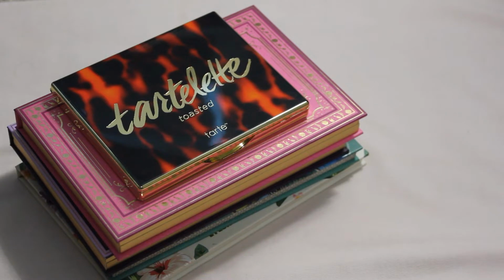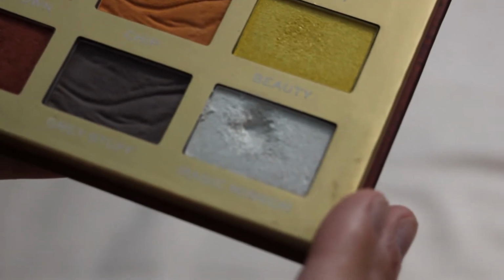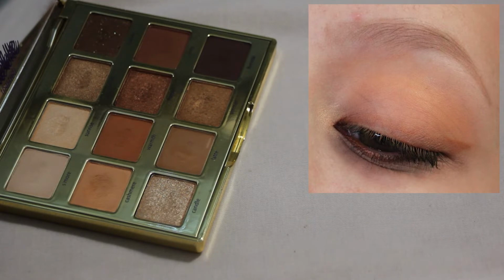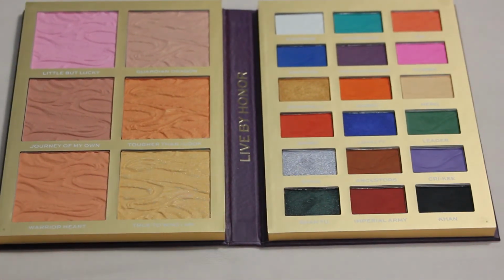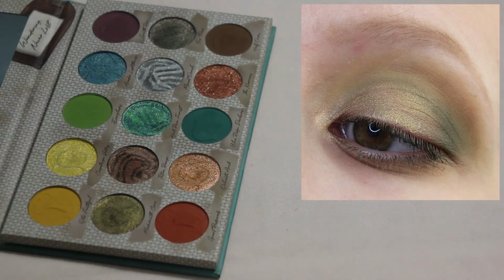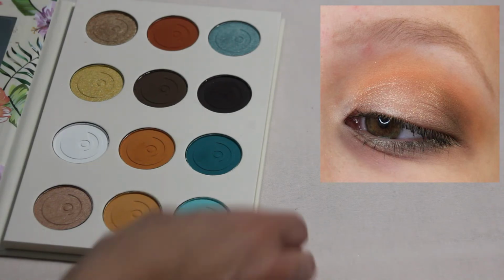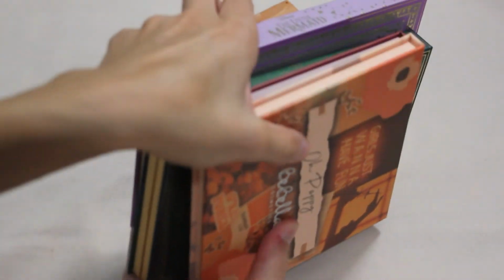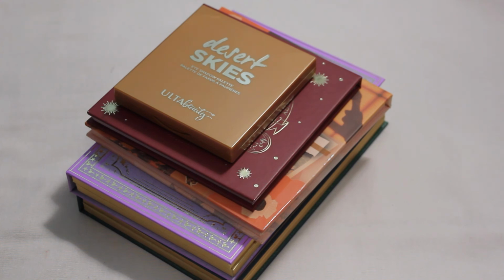Eyeshadow Palette Rotation Series 2022 - Update Five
Hi Everyone! Today is going to be the fifth update for my eyeshadow palette project called my Palette Rotation Series. The goal of this project is to use a handful of palettes from my collection each month for a look and get use out of some palettes I may not reach for naturally. I am hoping this will be a super relaxed project and it will allow me to get some use out of my entire eyeshadow palette collection.